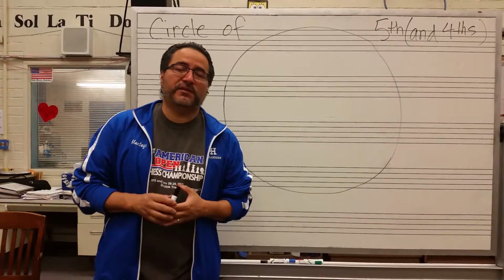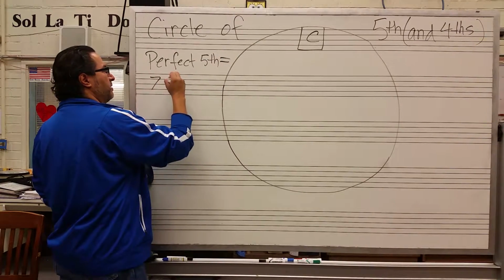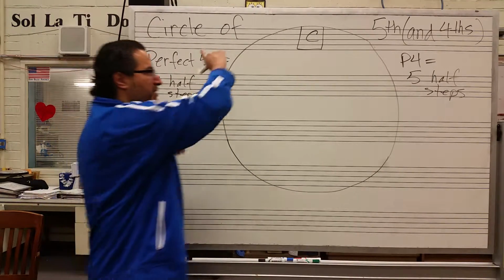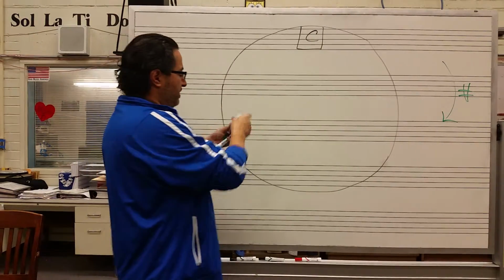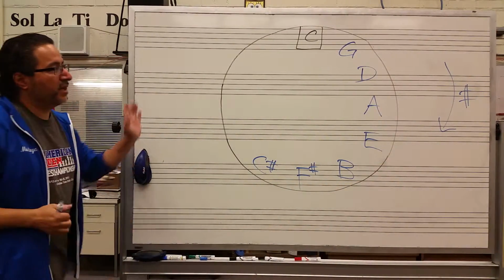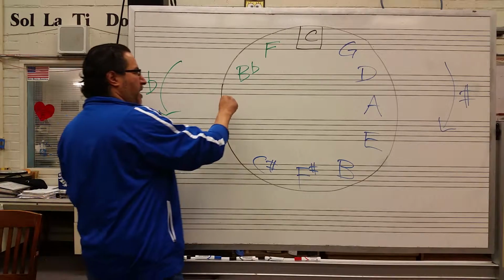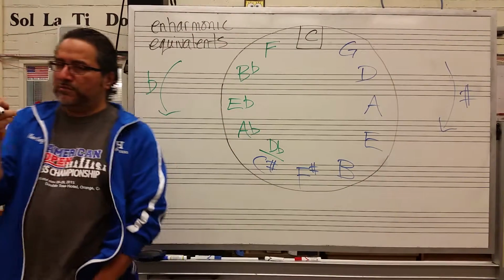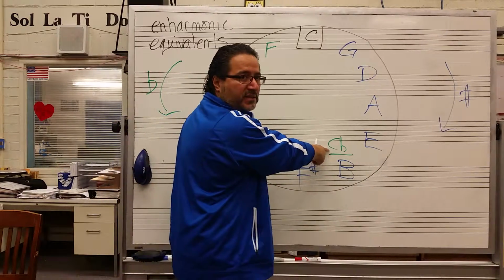Circle of 5ths and 4ths